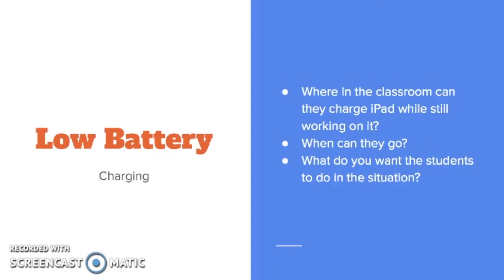Classroom Management iPad 2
Classroom Management 101 with iPads